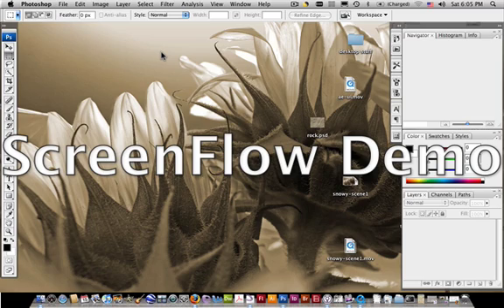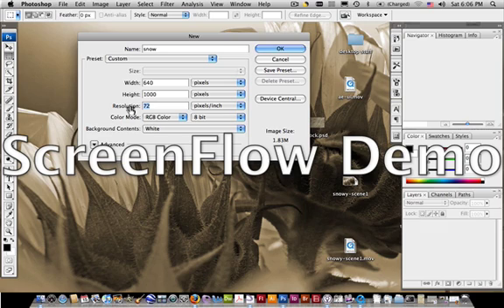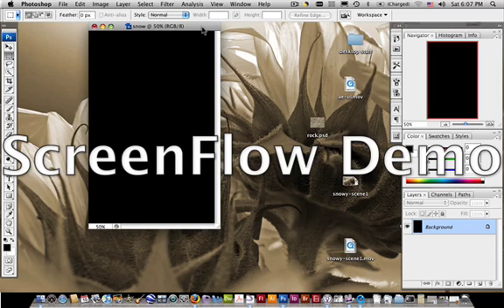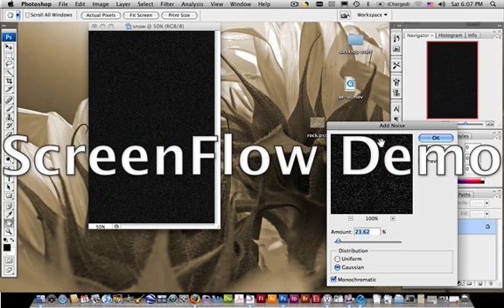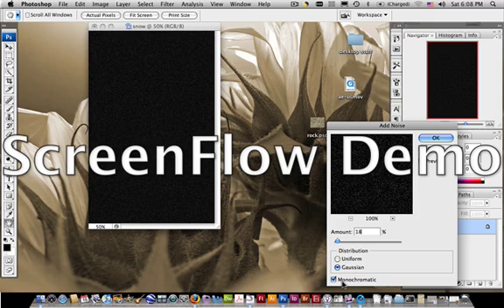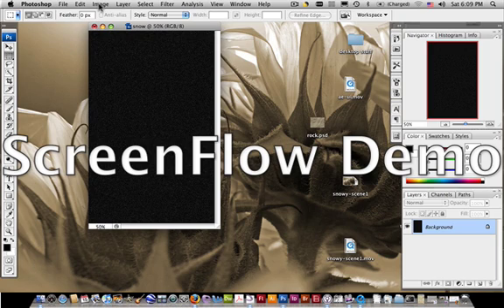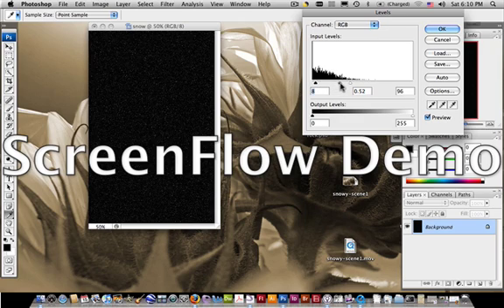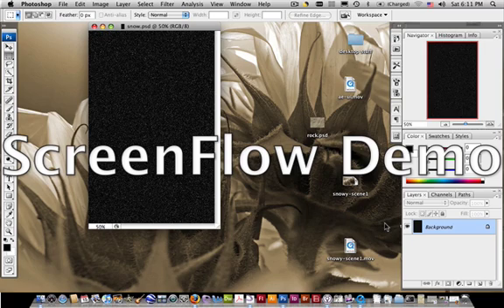Creating snow in Photoshop CS3 for use in After Effects 7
How to create snow in Photoshop CS3 that you can import into After Effects and animate. See the tutorials on animating a snowy scene in After Effects 7 for how to use this file as intended...